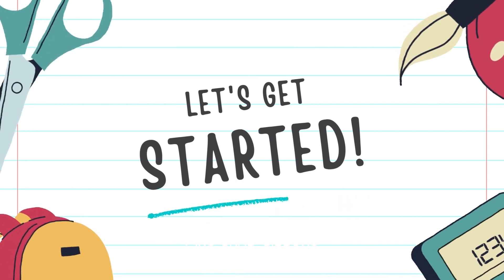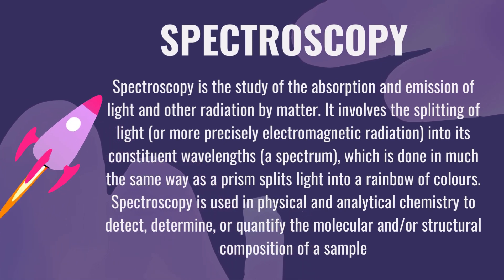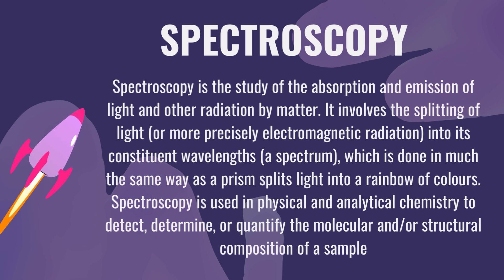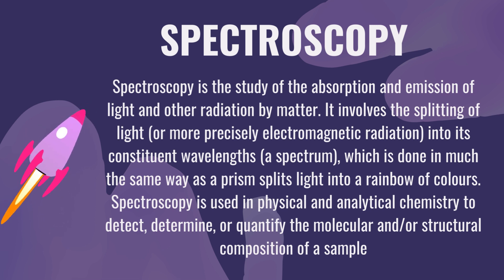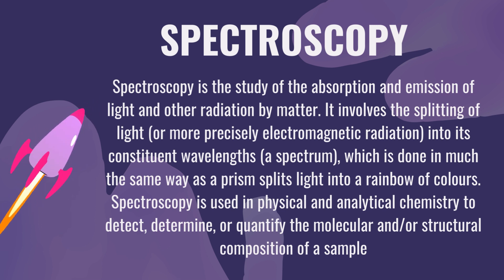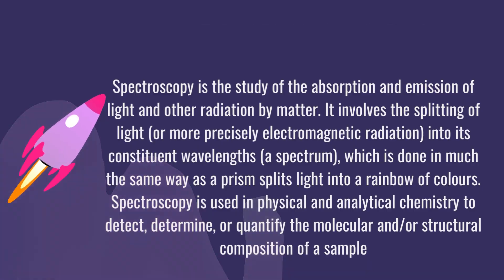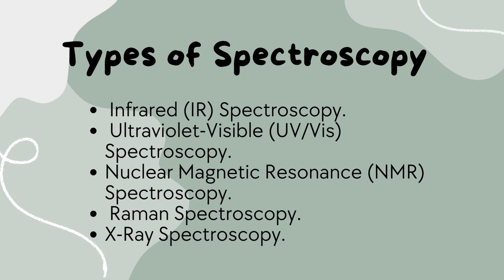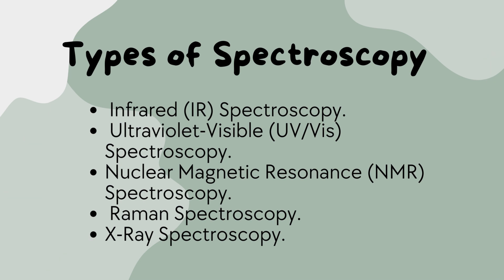What is Spectroscopy? | Ty[pes of Spectroscopy |Animated Video!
How does a spectrophotometer work?
Spectroscopy Basics | Engineering Chemistry
NMR Spectroscopy Animation | Instrumentation and Working
MASS SPECTROMETRY (MS) EXPLANING ITS PRINCIPLE WITH ANIMATION VIDEO | (BETTER EXPLAINED!!)
Mass spectrometer animation
Spectroscopy || Beer- Lambert's Law